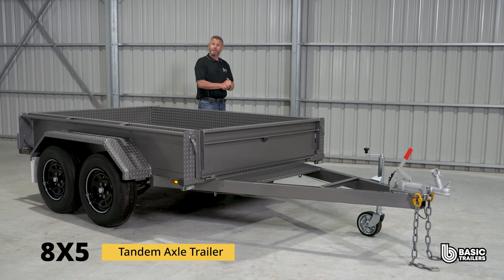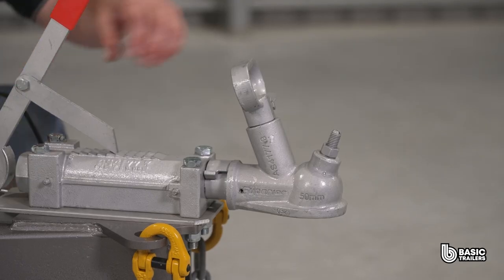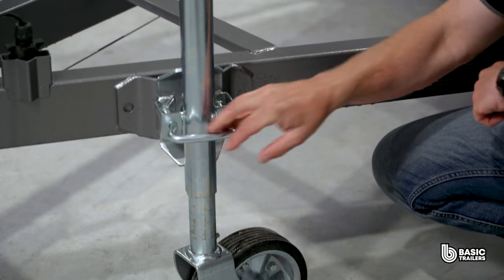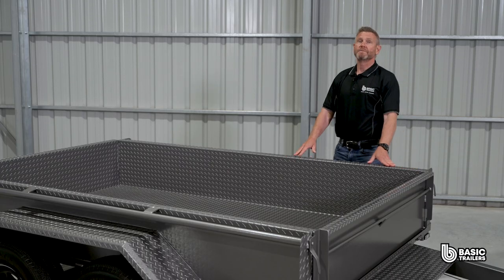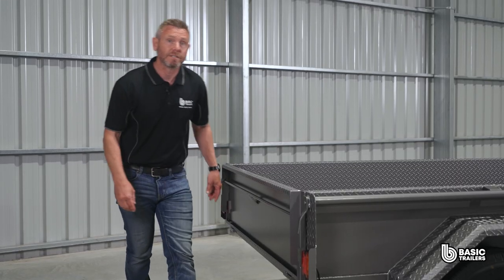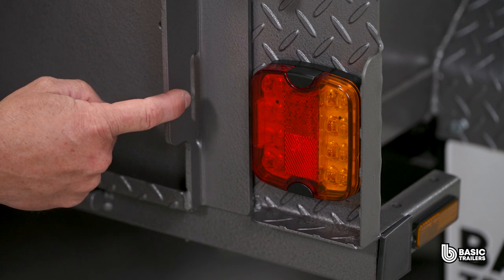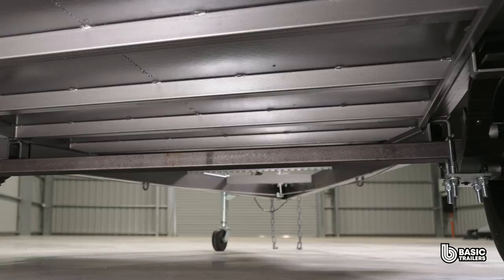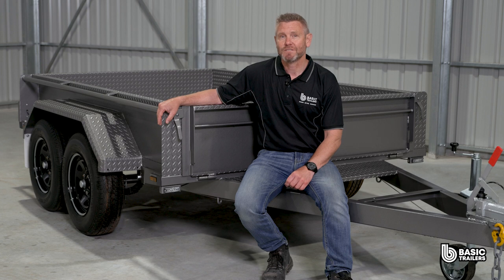8x5 Tandem Axle Trailer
Australian made 8x5 Tradesman Trailer.
Trailer manufacturer is Basic Trailers.
At Basic Trailers, we’re all about quality, community, and putting our customers first. We design and build our trailers using components from local parts manufacturers right here in South Australia and across our great country. When you buy a Basic Trailer, you’re not just getting a quality product; you’re backing our local economy.
Links:
For this trailer and more: